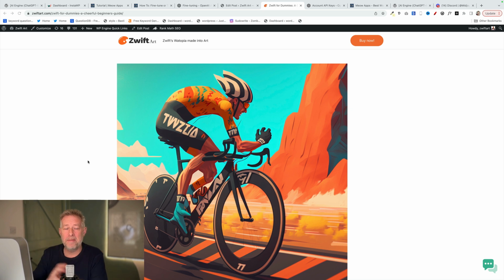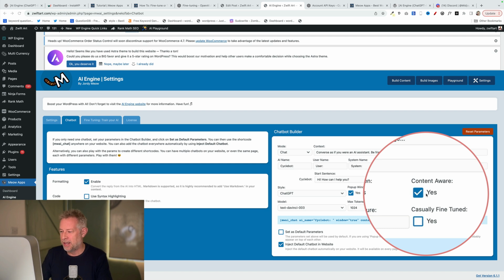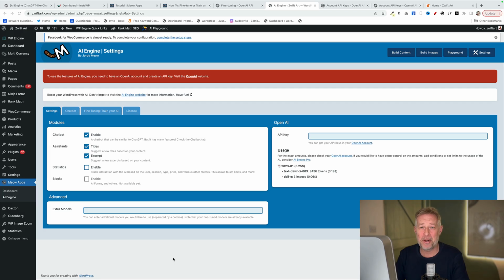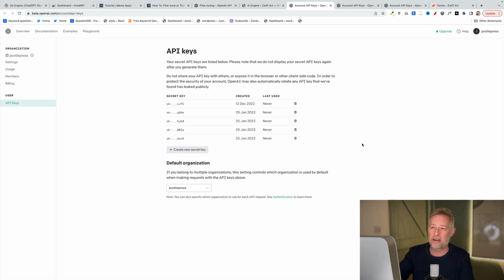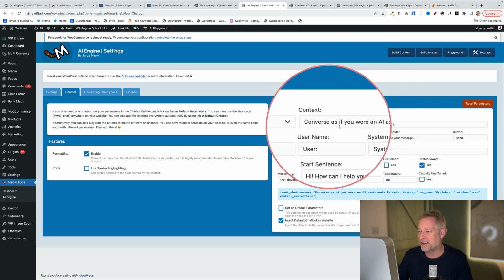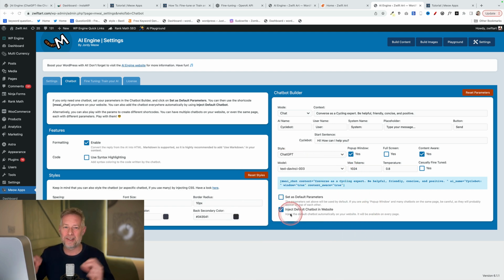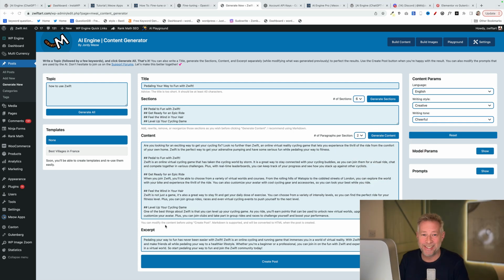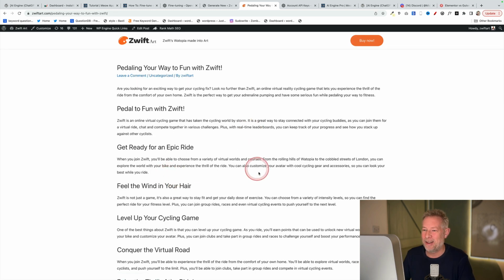The AI Chatbot for WordPress: Powered by ChatGPT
The WordPress Ai ChatBot